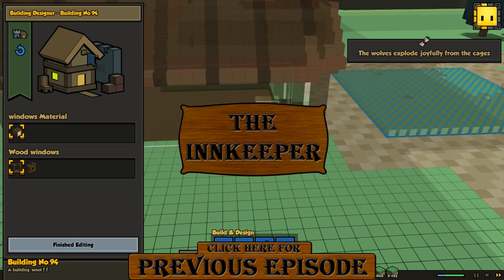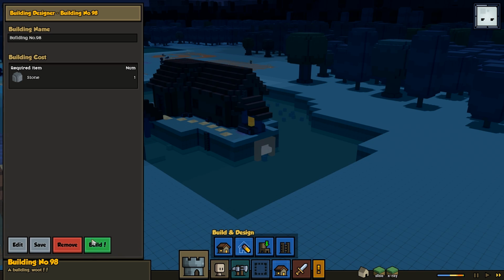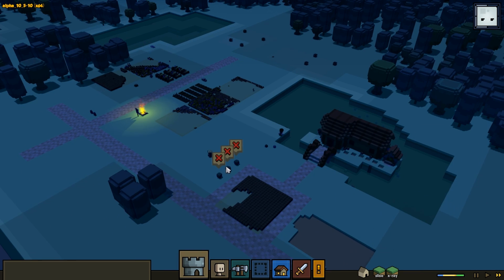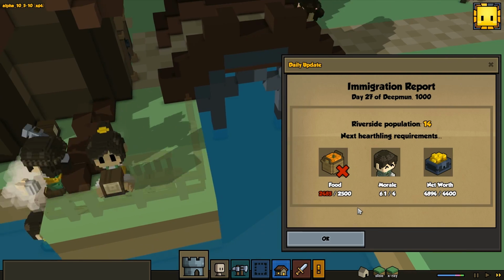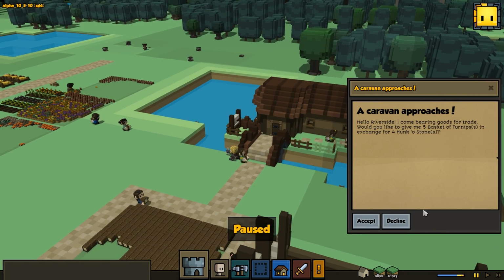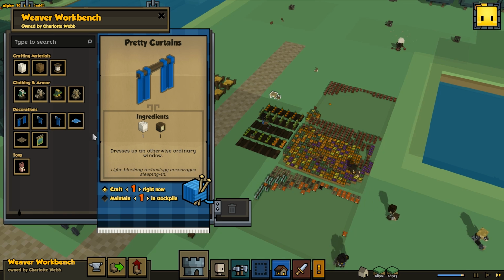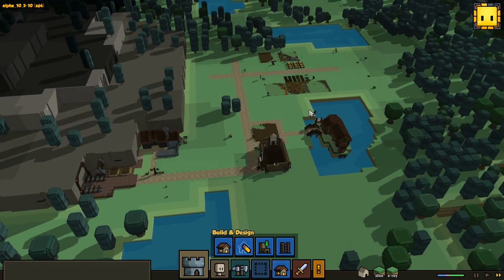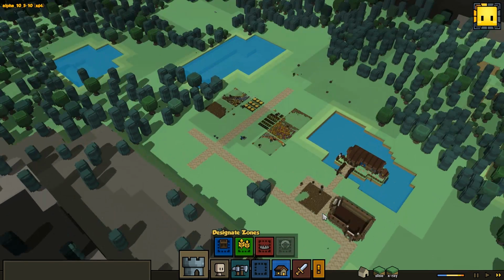Stonehearth - [Welcome to Riverside - Alpha 10] - [Part 17] - Weavers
Welcome to Riverside, a town of water. Today we will be embarking on a quest to make the greatest riverside town that every lived on a possible floodplain.